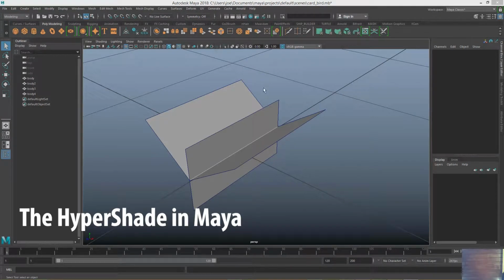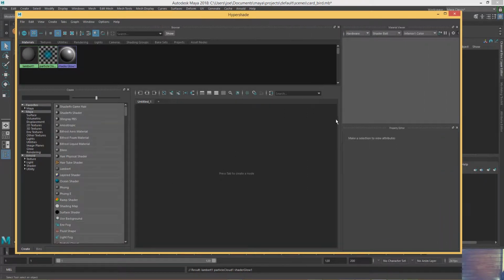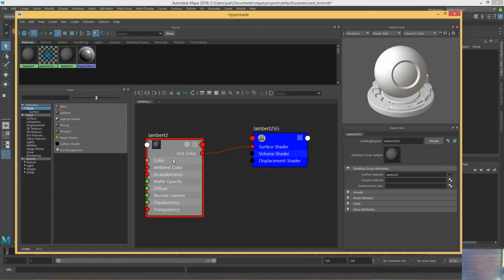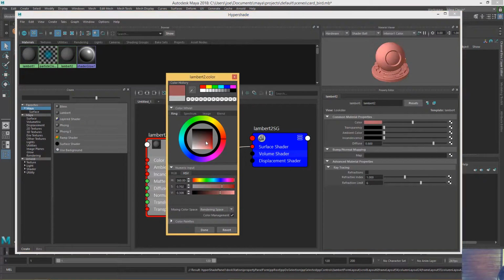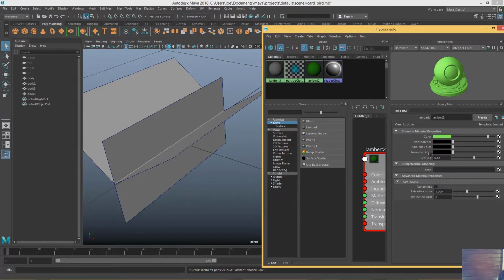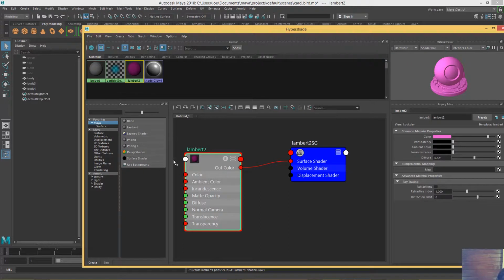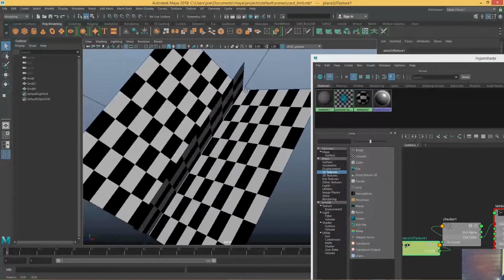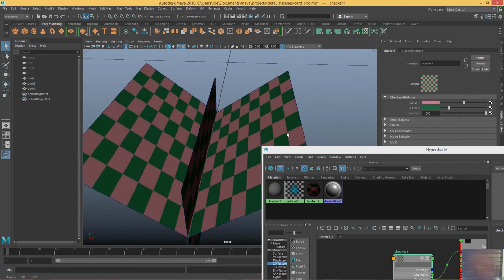Intro to Maya's HyperShade 1